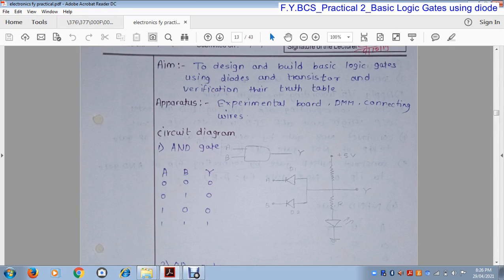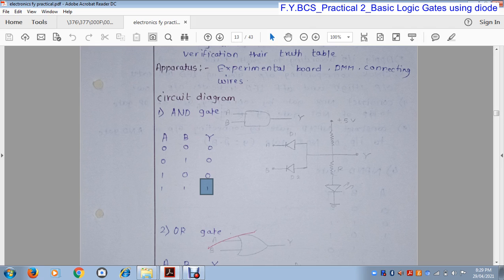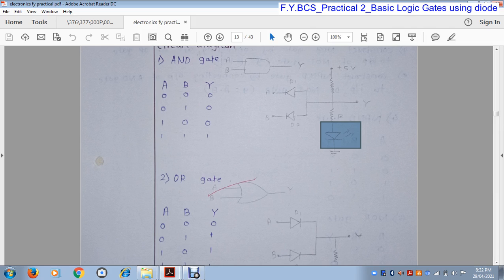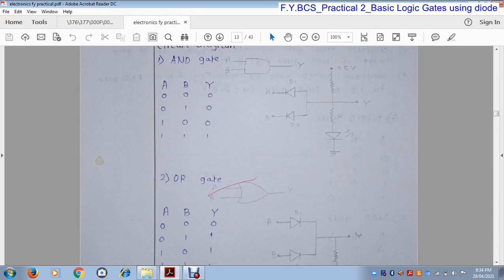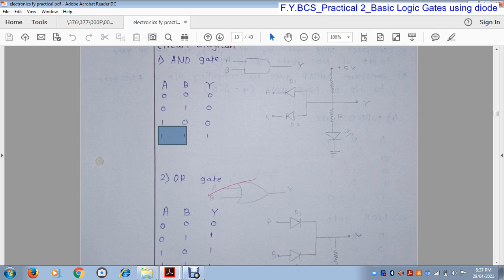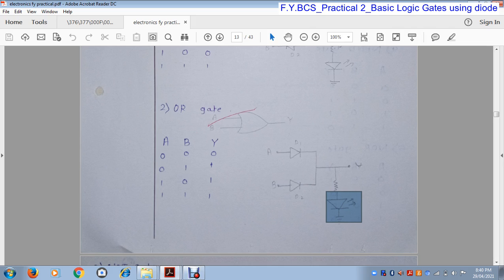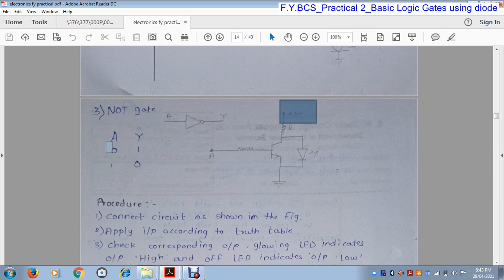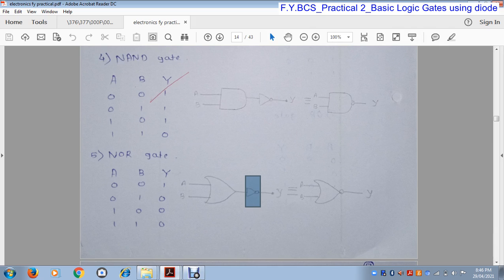FYBCS_P2_Basic Logic gate using diode